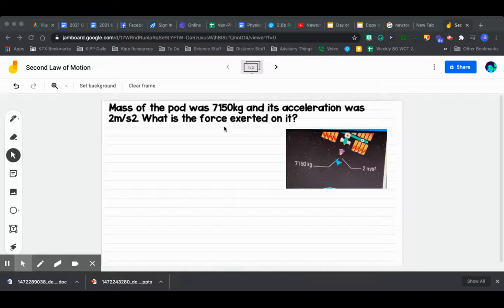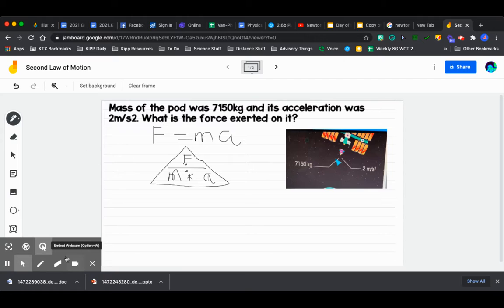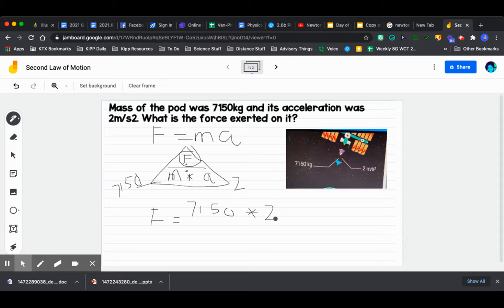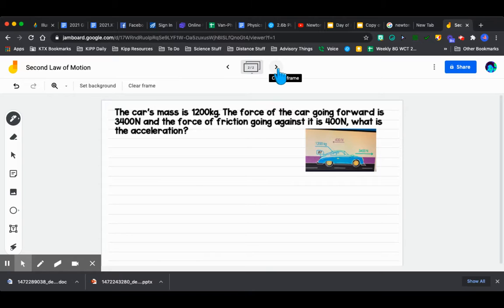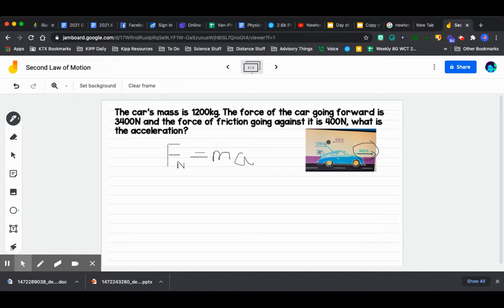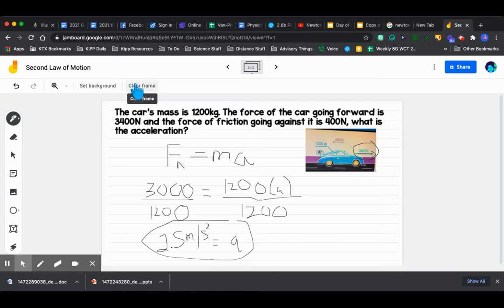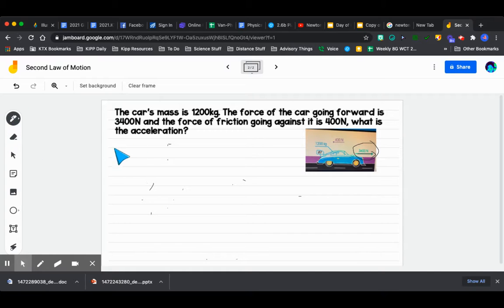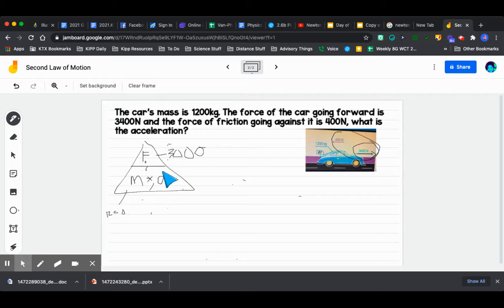Newton's Second Law Calculations